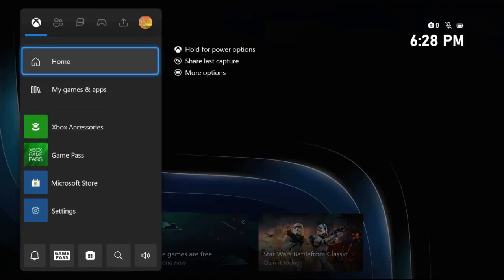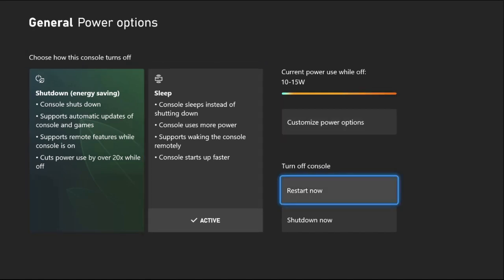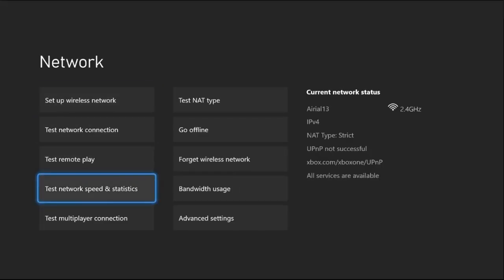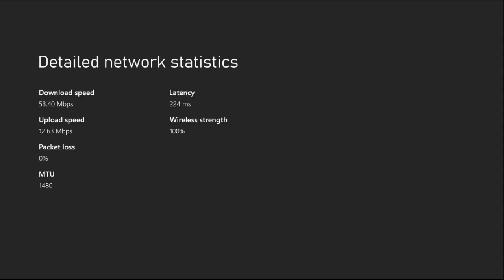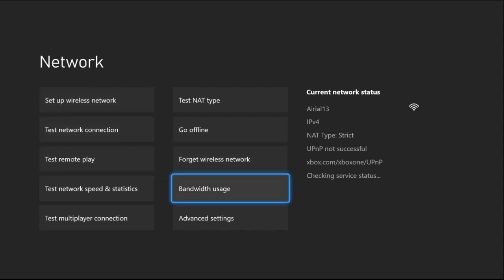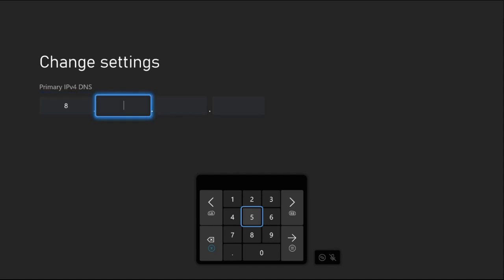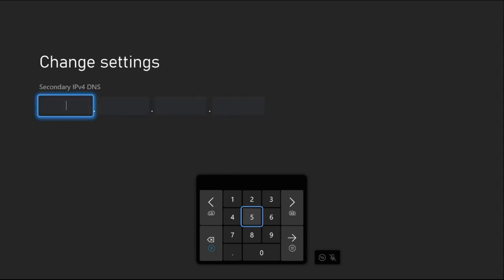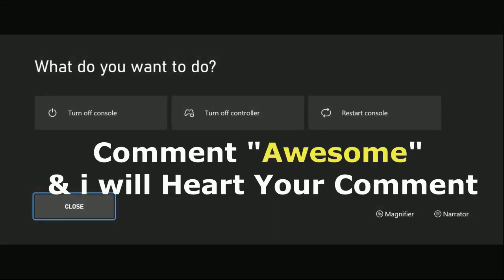How to Fix Xbox Series X Internet Connection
Having trouble with your Xbox Series X internet connection? You're not alone. Many users face issues with their console's connectivity, but fear not, solutions are within reach. First, ensure your network cables are securely connected and that your router is working correctly. Next, try restarting your console and router to refresh the connection. If that doesn't work, check for any firmware updates for your router and install them. Sometimes, a simple router reset can do wonders. Another common issue is IP address conflicts, which can be resolved by assigning a static IP address to your Xbox. Additionally, adjusting your DNS settings to Google's DNS (8.8.8.8 and 8.8.4.4) or Cloudflare's DNS (1.1.1.1) can sometimes improve connectivity. Lastly, if you're using a wireless connection, try moving closer to your router or using a wired connection for a more stable experience. By following these steps, you can often resolve Xbox Series X internet connection issues and get back to gaming seamlessly.